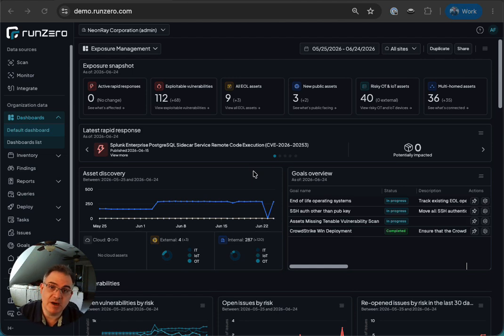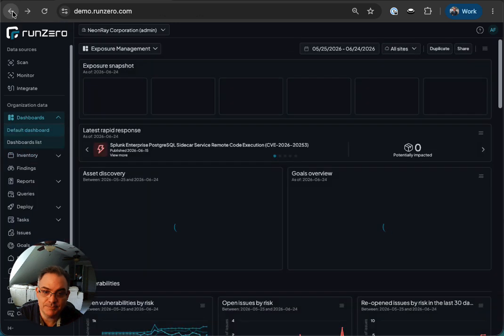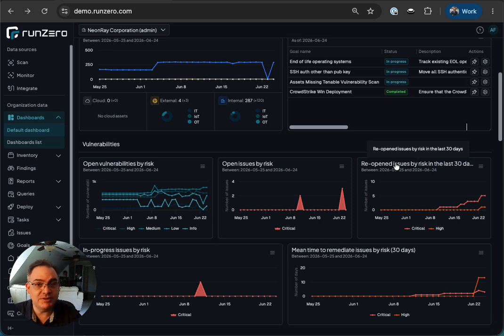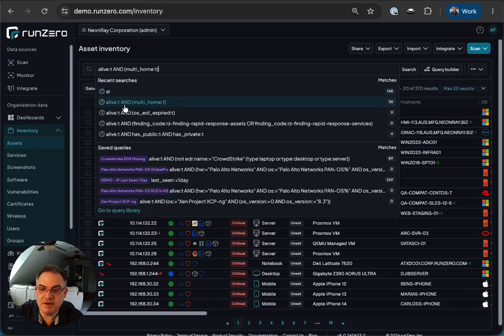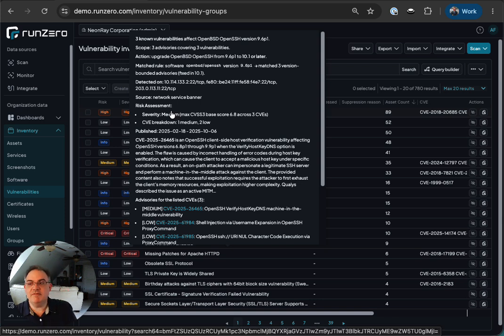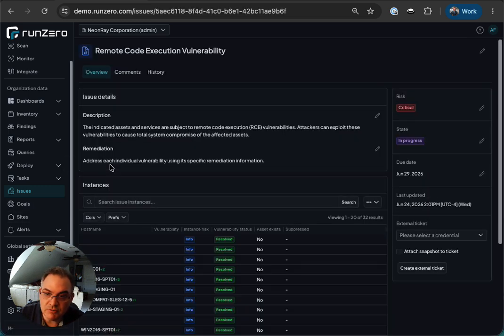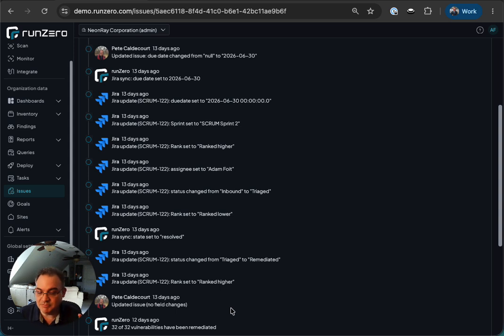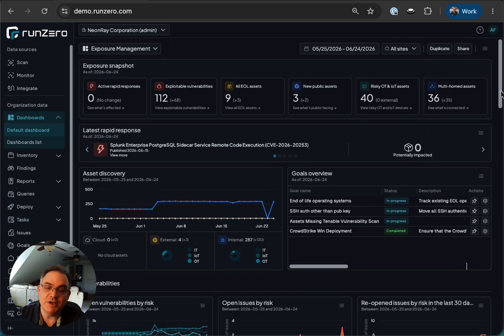runZero 5.0: Platform Demo